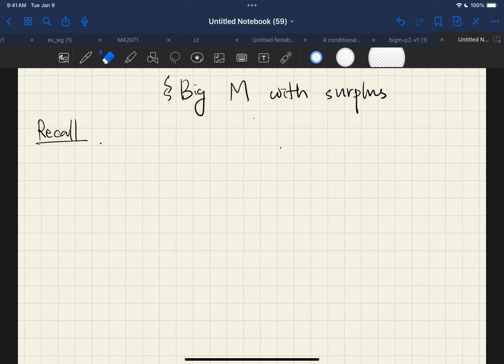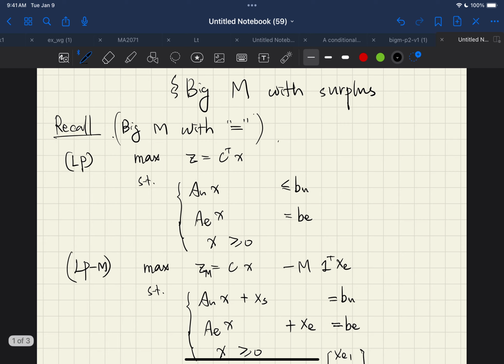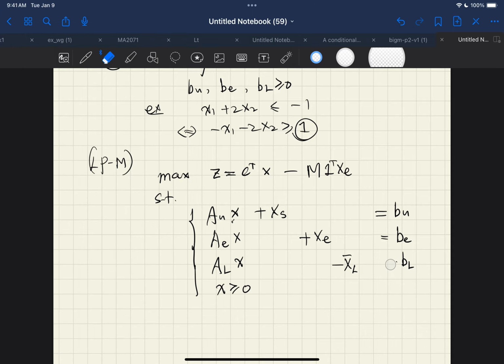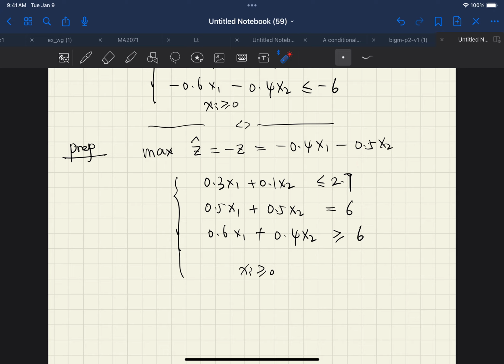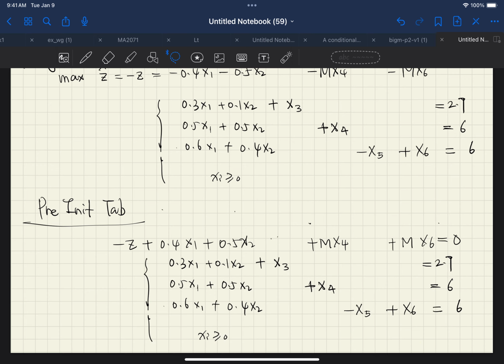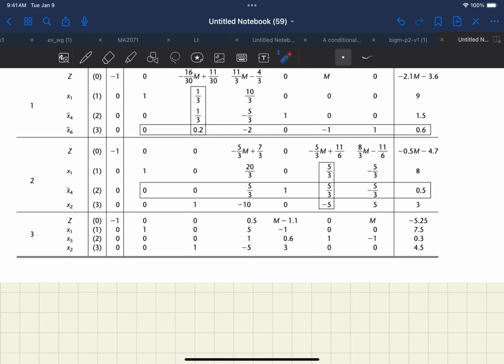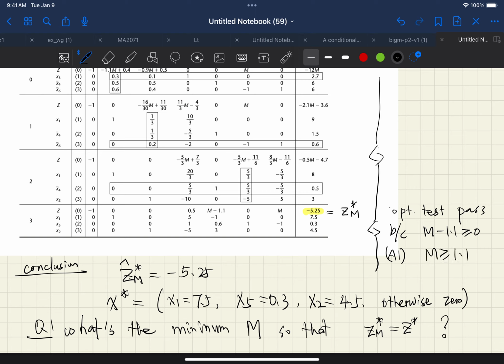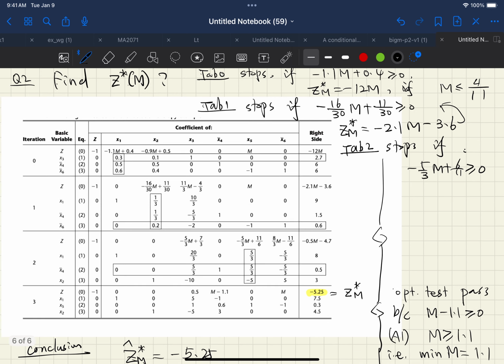BigM surplus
Big M method for LP is discussed.